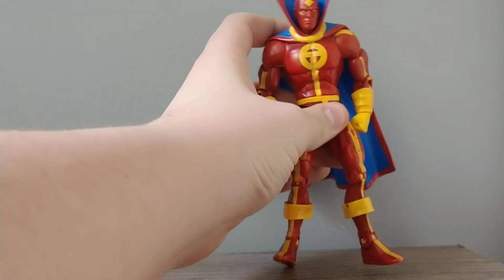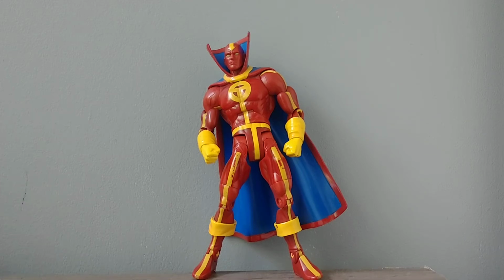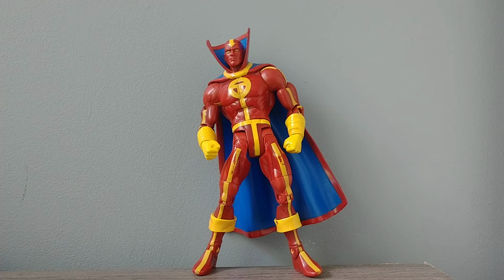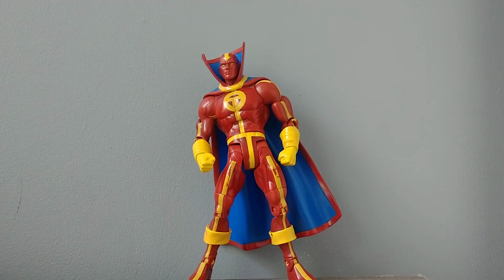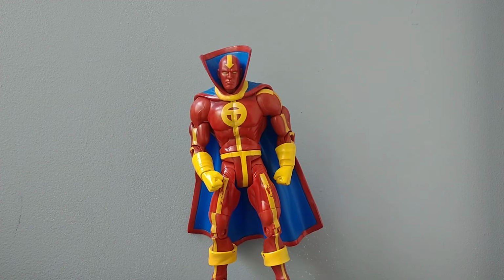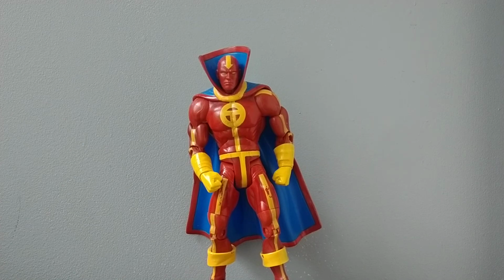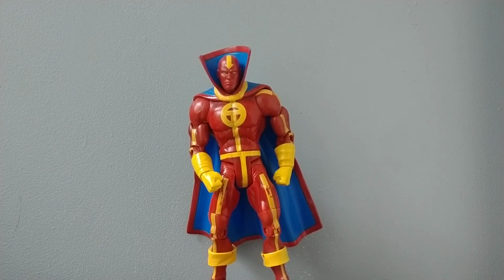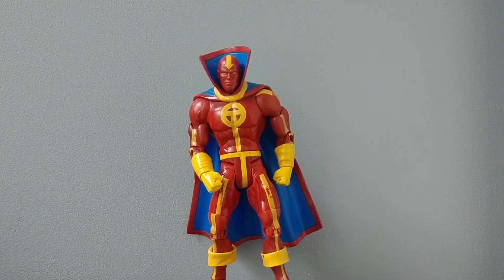Red tornado review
Yelp